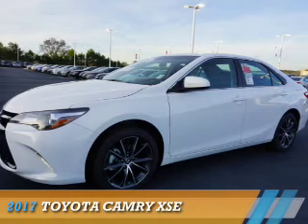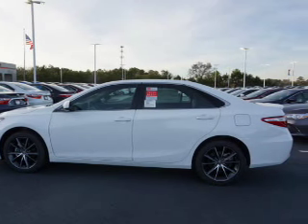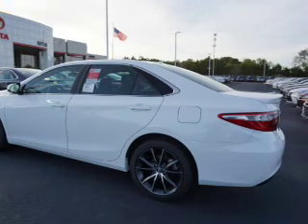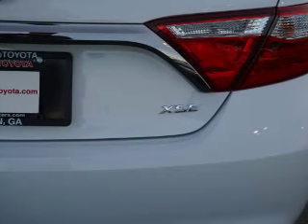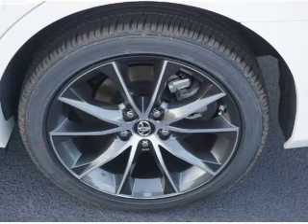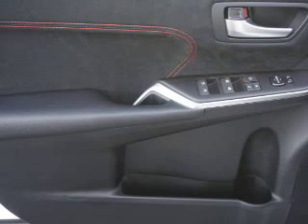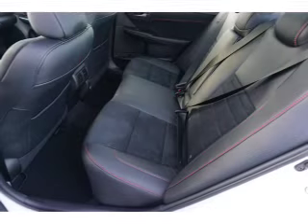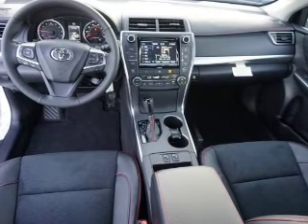2017 Toyota Camry U730333 - Macon GA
Year: 2017
Make: Toyota
Model: Camry
Trim: XSE
Engine: 2.5 liter 4 Cylindercylinder FWD
Transmission: Shiftable Automatic
Color: White
Mileage: 7
Address:
4580 Riverside Drive
Macon, GA 31210
VIN:4T1BF1FK7HU730333